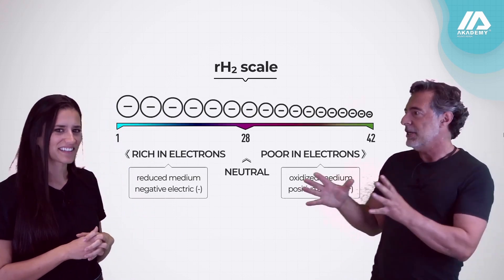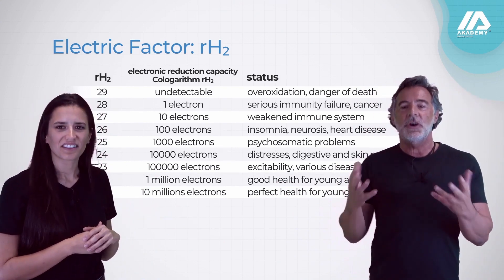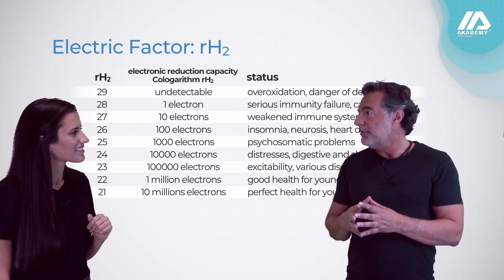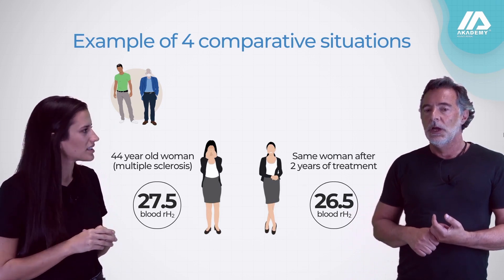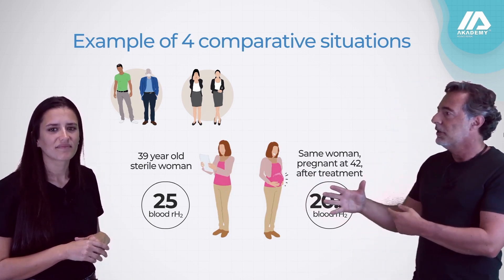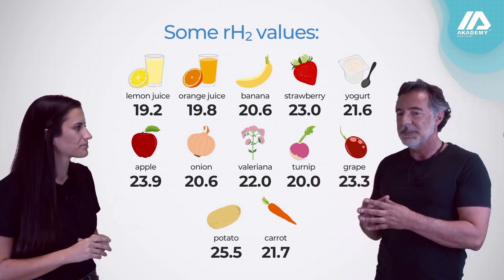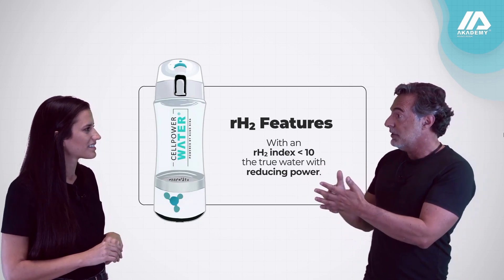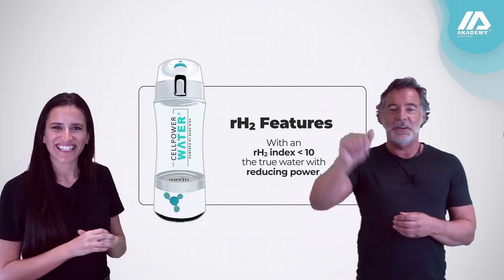rH2 as an electrical factor with Nuno Nina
rH2 is one of the most important parameters in the bioelectric world (and also the least known).
An rH2 lower than 10 is one of the most important parameters of CellPower Water
Watch the video and find out why!